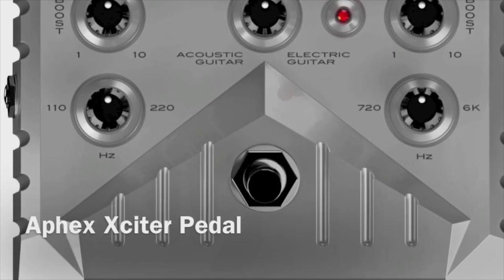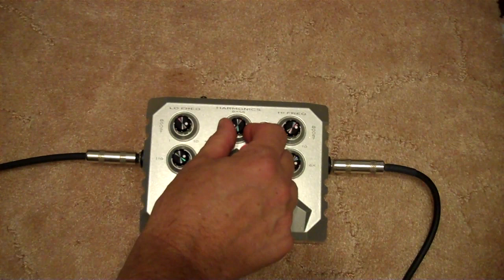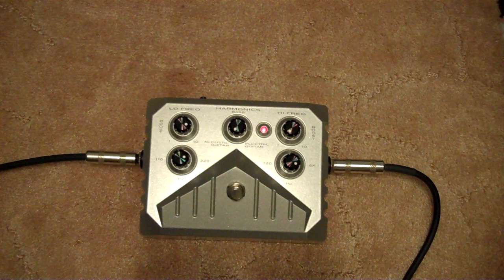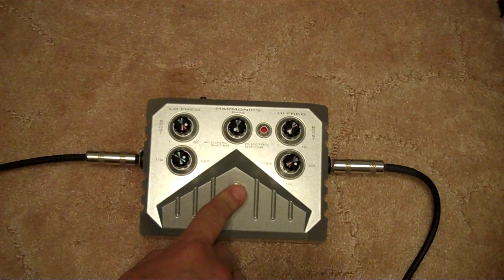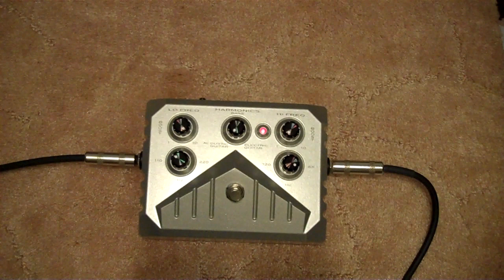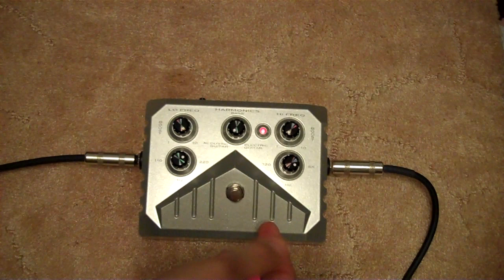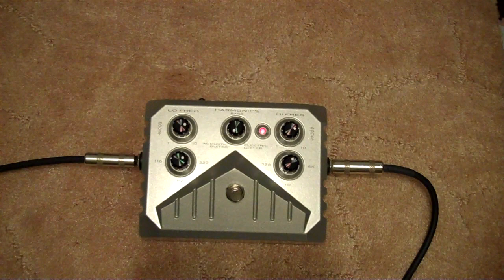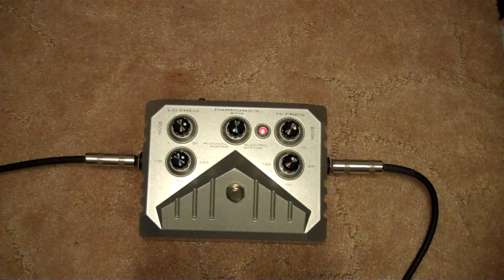Aphex Xciter Pedal Demo Baby Taylor.mpg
A short video demo of how to setup or use the Aphex Xciter Pedal with an acoustic guitar. Please use high quality headphones or studio monitors for listening to this demo.